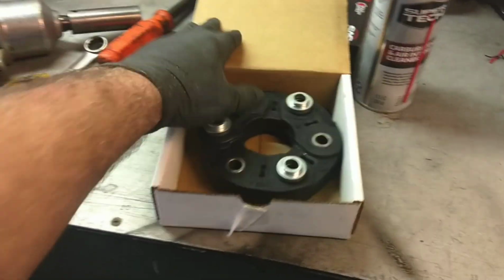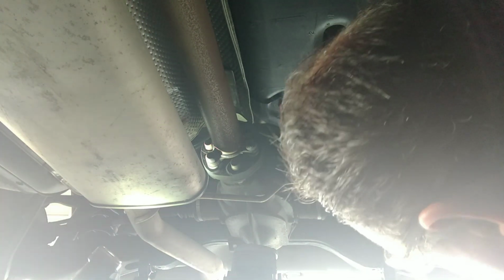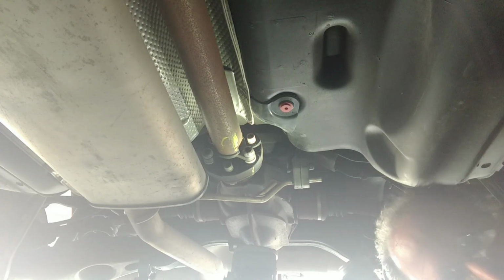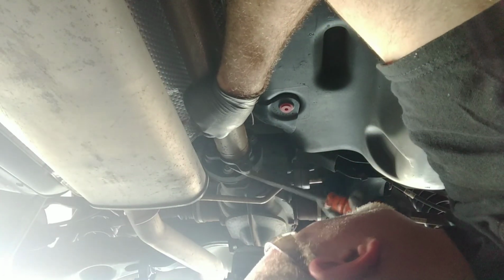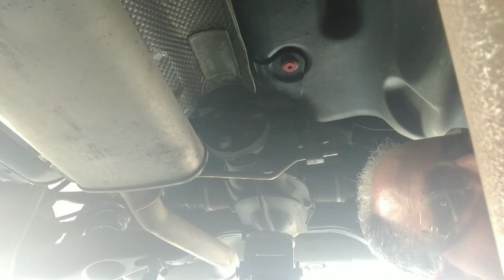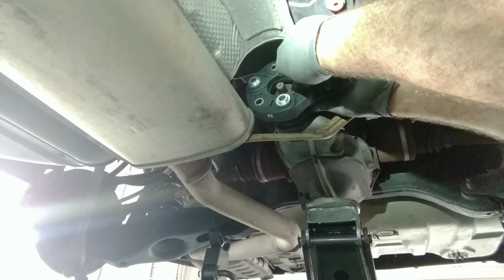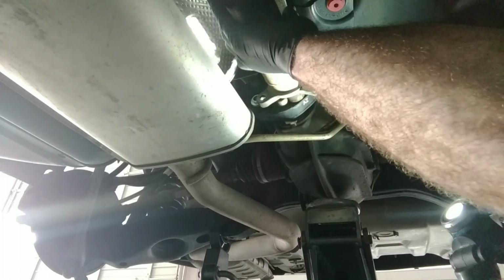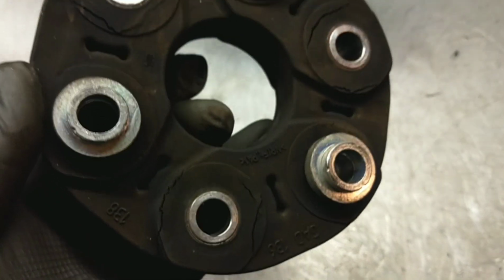How To Replace The Rubber Drive Shaft Coupler U Joint In A 2008 Chrysler 300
In this video I will show you how to replace the rubber drive shaft coupler at the rear of the drive shaft in a Chrysler 300. This part may also be referred to as the rubber u-joint.